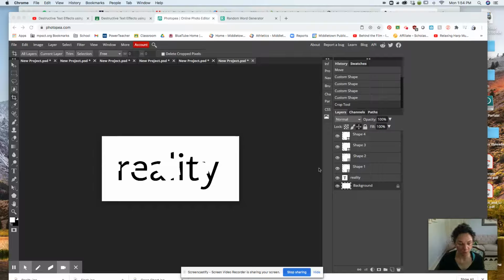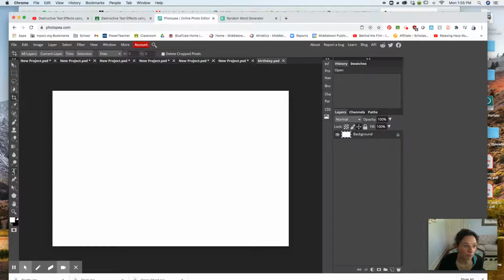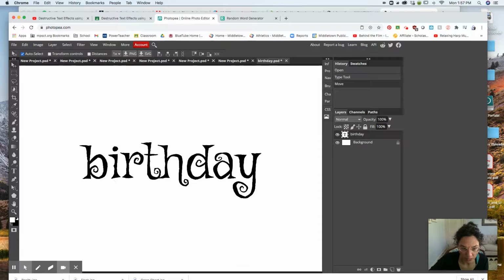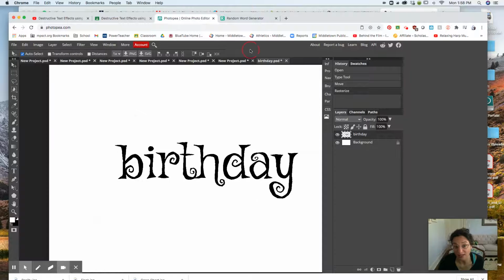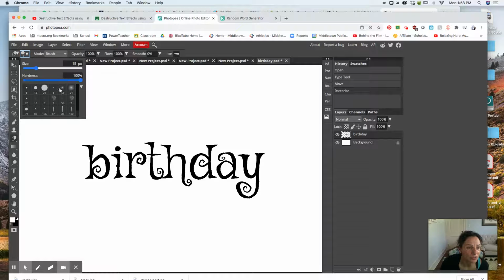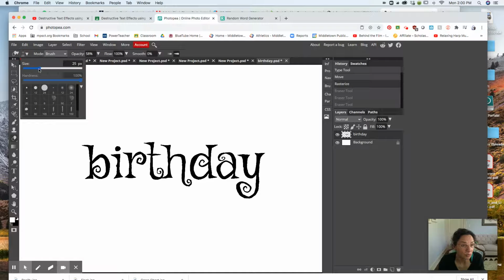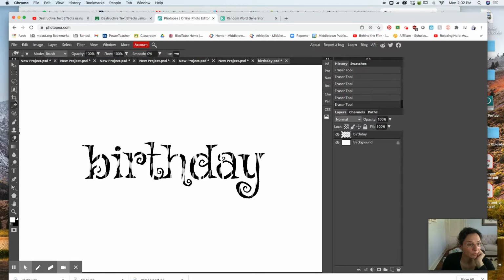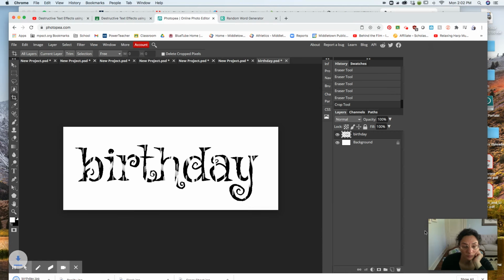Destructive text editing with Eraser